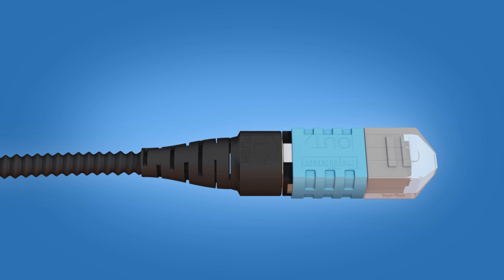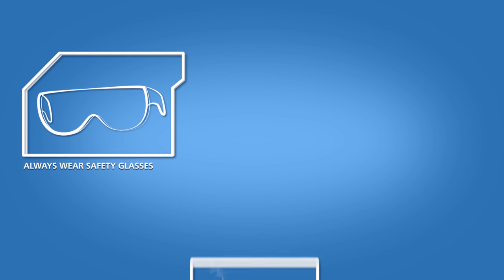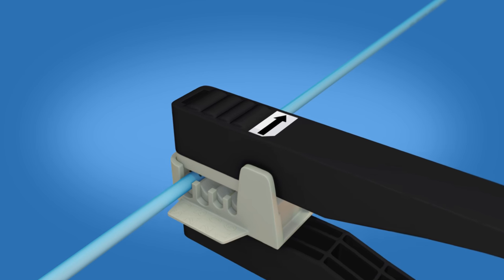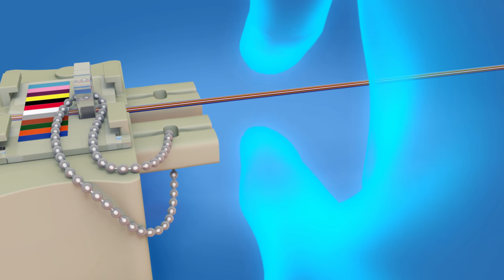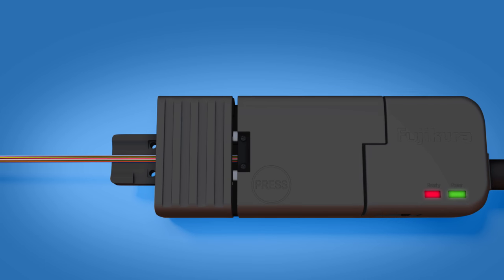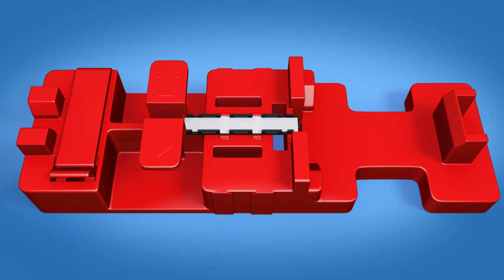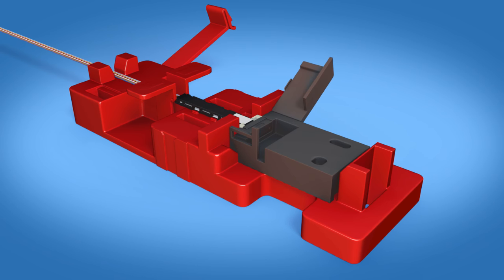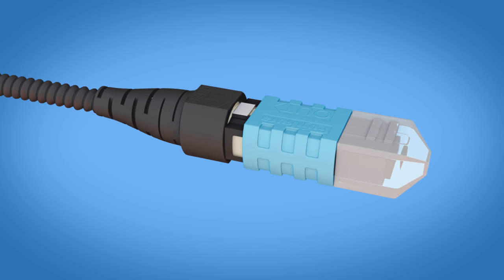AFL FuseConnect MPO Connectors on 2mm and 3mm cordage termination instructions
This video provides termination instructions for AFL FuseConnect MPO Connectors on 2mm and 3mm cordage. These step by step instructions demonstrate the termination of a FuseConnect MPO connector on 3mm cordage using a Fujikura 70R fusion splicer.